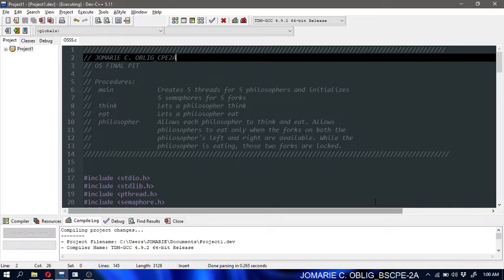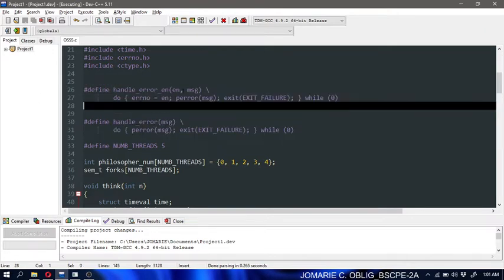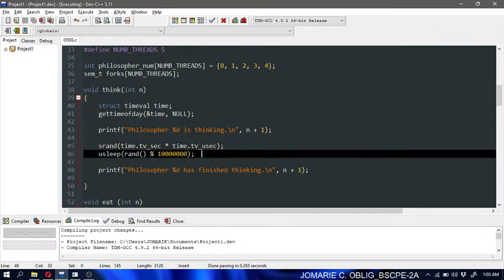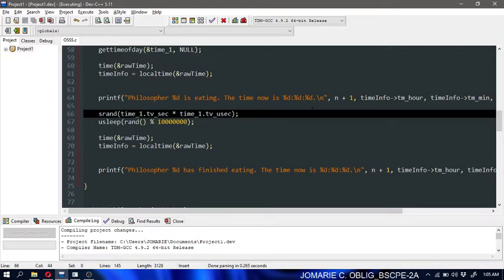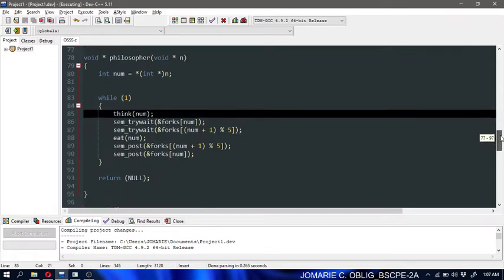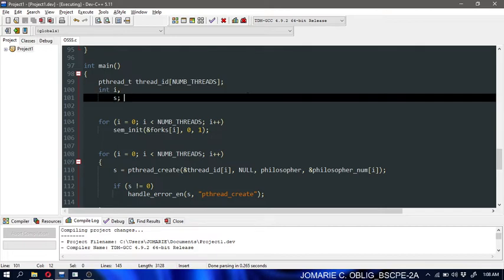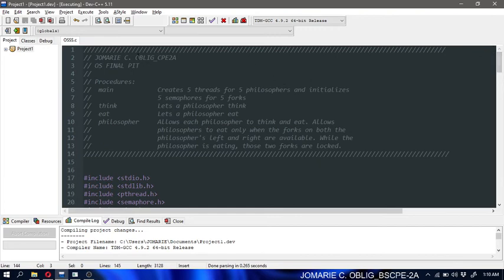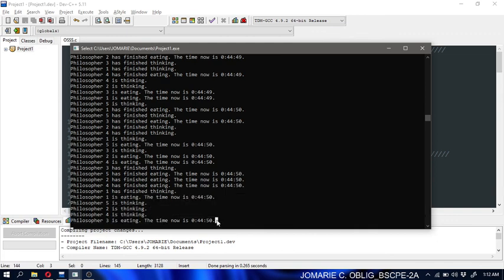CPE2A | FINAL PIT | DINING PHILOSOPHERS PROBLEM | OBLIG JOMARIE